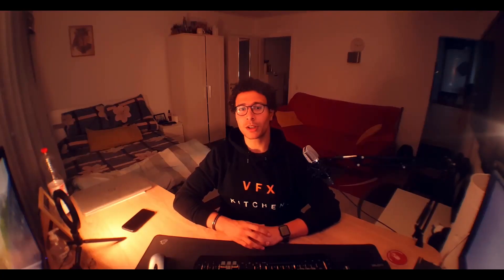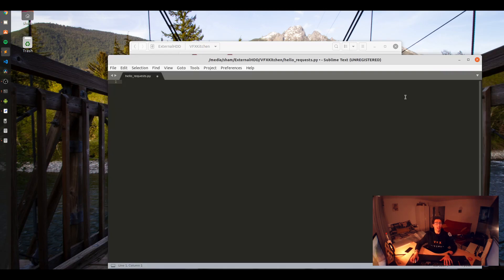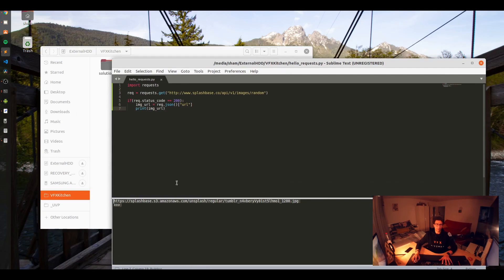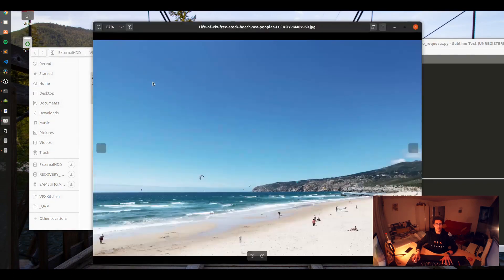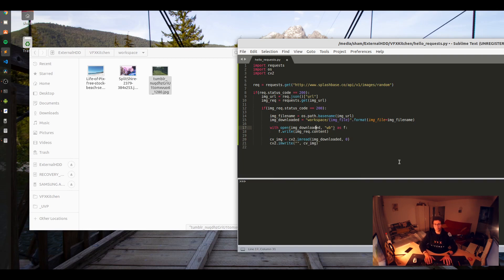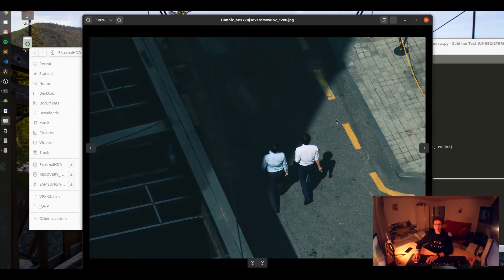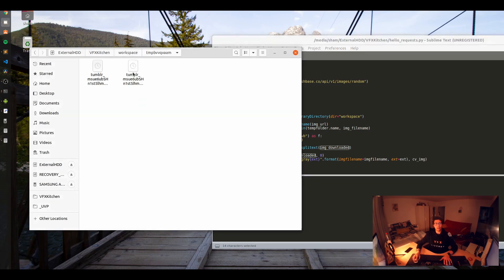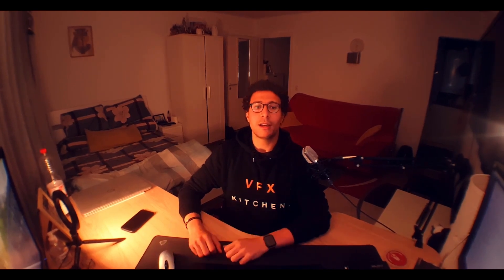VFX AI Framework - Part 2 - Using Requests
In this video series of tutorials we are going to build a scalable framework that allow us to use AI in Visual Effects without being stricted to a specific software, operating system or hardware components.